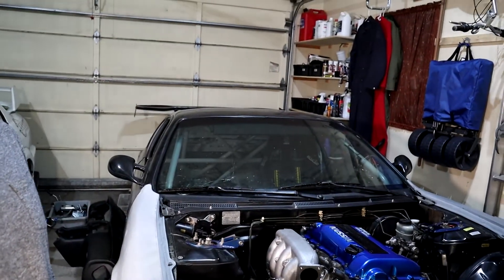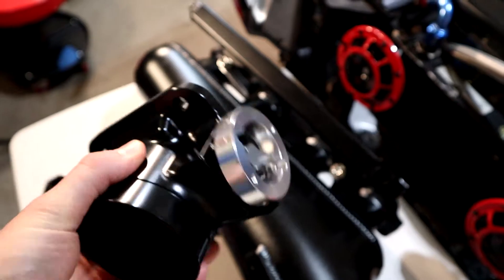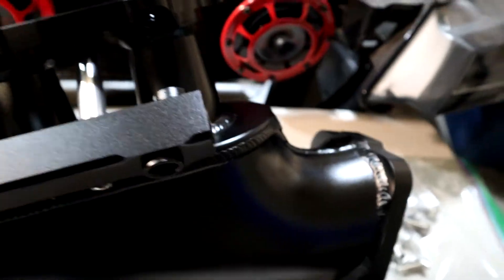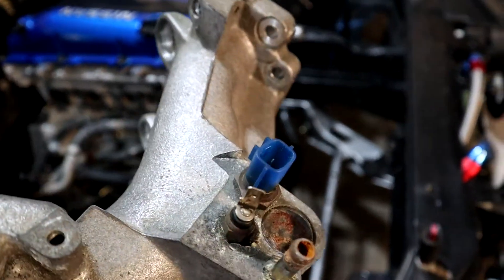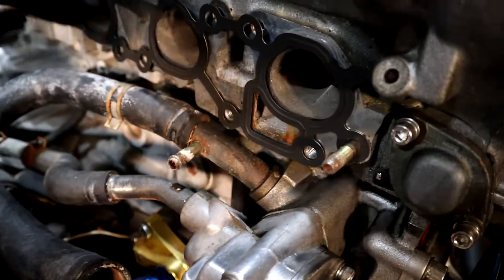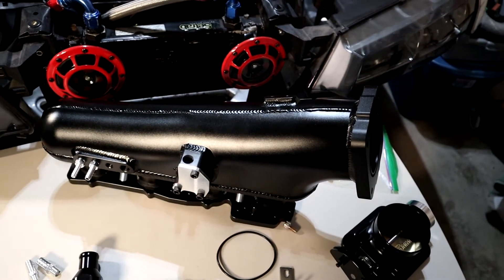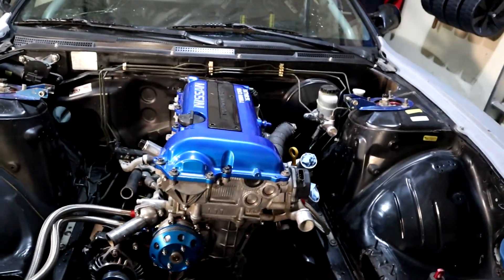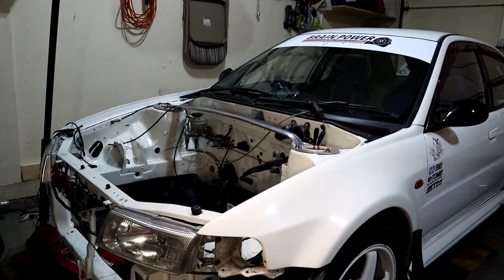Test Fitting an NPBoosted Intake Manifold on the S14 (SR20DET)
Watch this before you buy an NPBoosted Intake Manifold!

After deciding we needed a new intake manifold for the SR20DET "Notch Top" Engine in our S14, we bought one off of NPBoosted.com. These manifolds are typically sold on eBay and Amazon, but you can also purchase them direct from their website. We couldn't find any reviews, or install guides, or any real information on them, so we decided to take a risk and try it out for ourselves.

Check out this video if you're interested in swapping the stock intake manifold for a new, budget friendly inlet. We also cover the basics of how the stock intake manifold works, along with the coolant lines and vacuum lines on it.

There are definite pros and cons to this manifold, and we recommend it for those who aren't afraid to come up with creative solutions when modifying their cars. It is not a plug and play type mod, and will definitely require some extra work to make it fit properly.

It took a long time for us to find any sort of information on this manifold, but after watching a Sammit video, we realized they were rebranded Otaku Intake Manifolds. Otaku has since discontinued them, and it may be because of these fitment issues.

Chapters
00:00 Brand new channel!
0:14 Meet the drift car
1:28 An eBay intake manifold?
5:56 How the stock system works
11:38 Test fitting the manifold
15:23 Should you buy it?